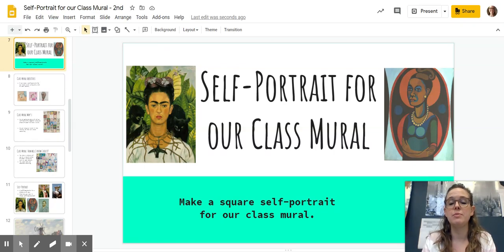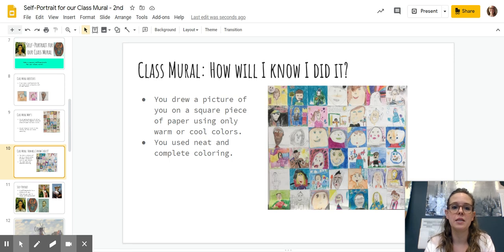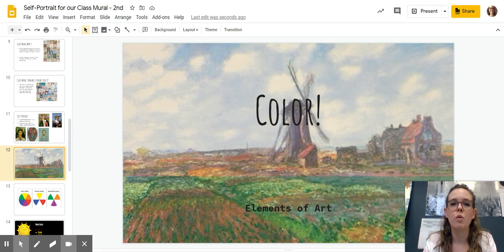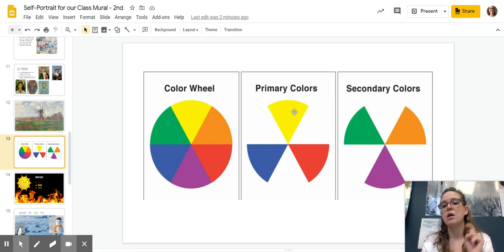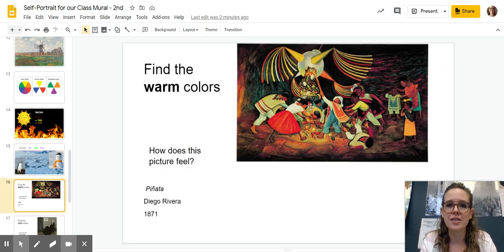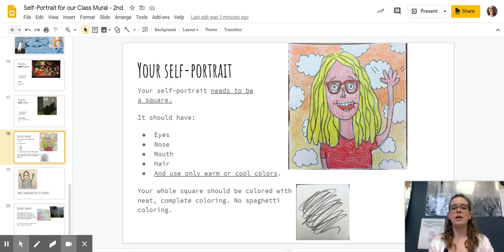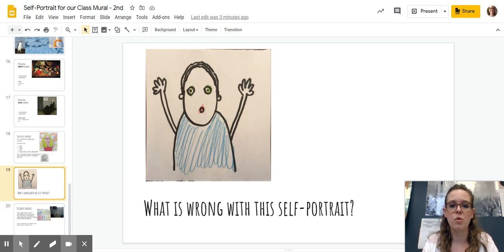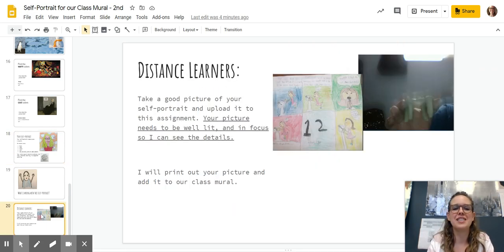Self-Portrait for our Class Mural - 2nd